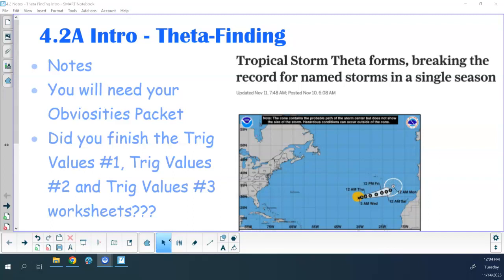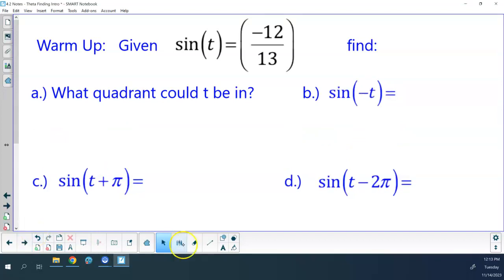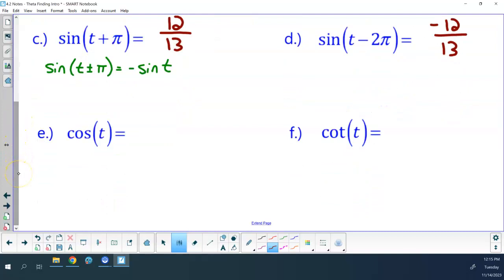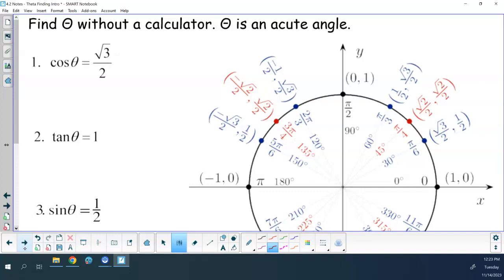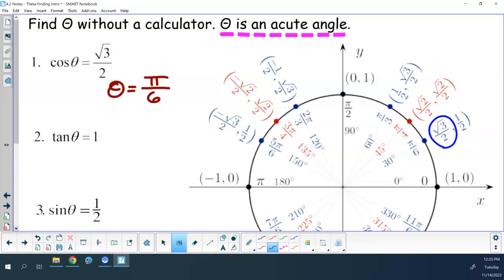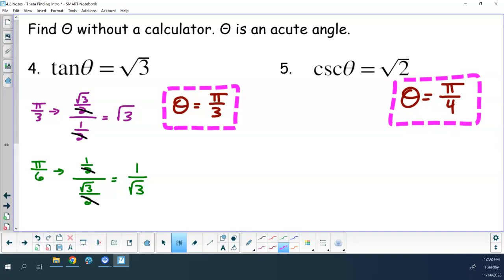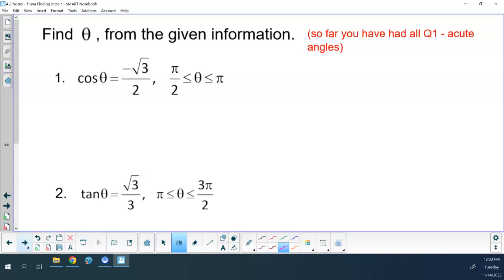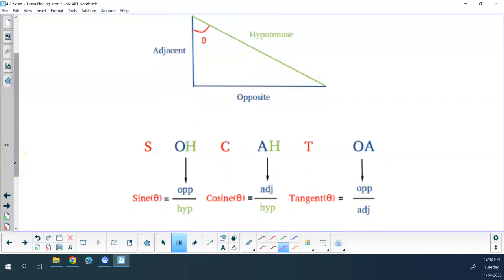Nov. 14 - 4.2 Notes Day 1